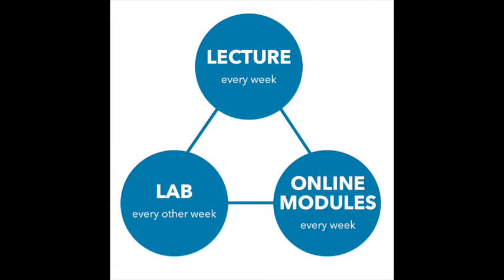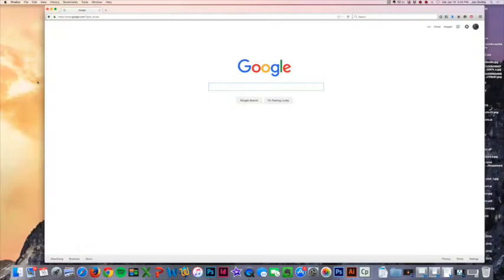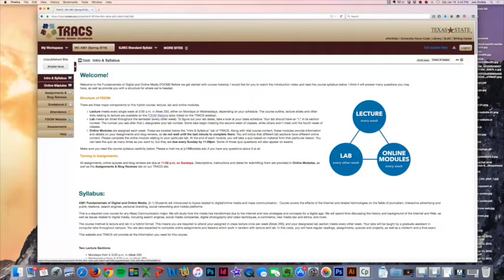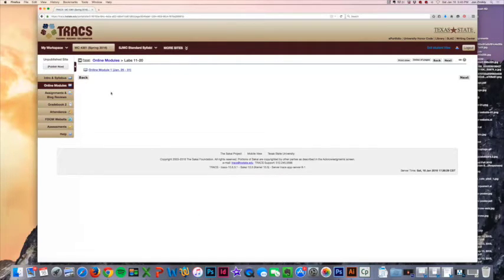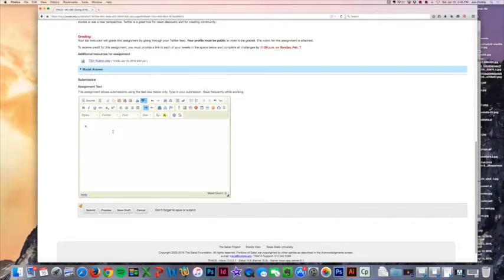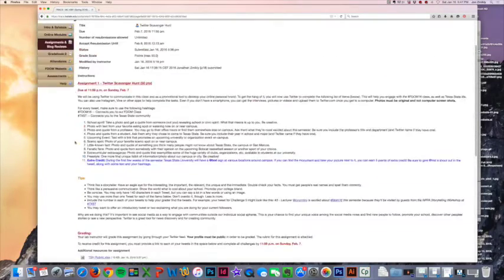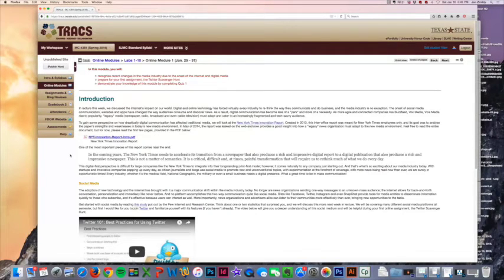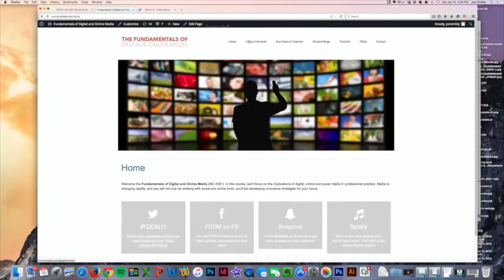Introduction to the Fundamentals of Digital and Online Media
This tutorial explains the course MC 4381 (FDOM) in the School of Journalism and Mass Communication at Texas State University and provides introductory content on getting started with TRACS and our course resource website.